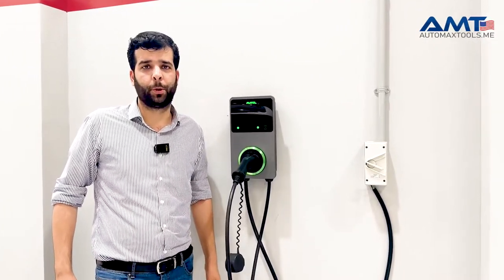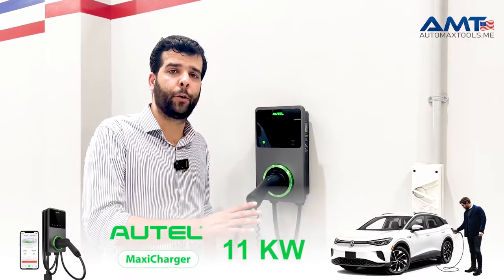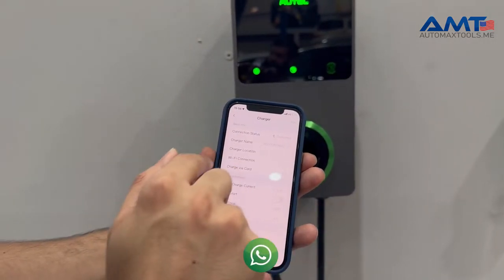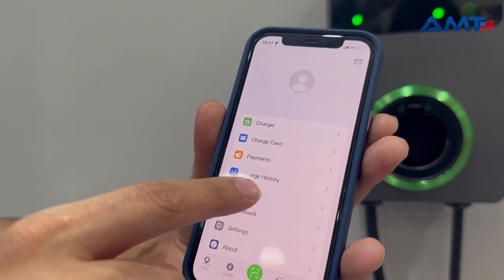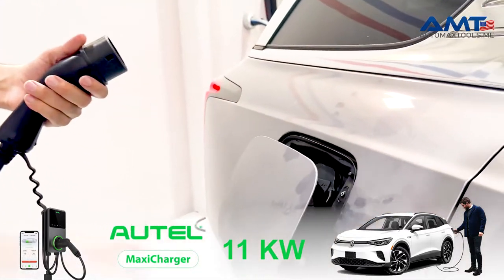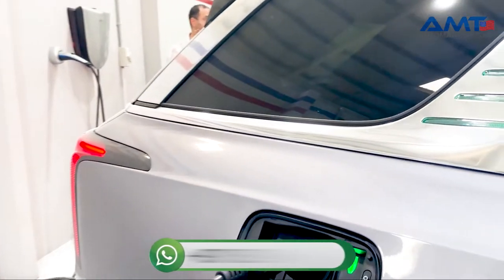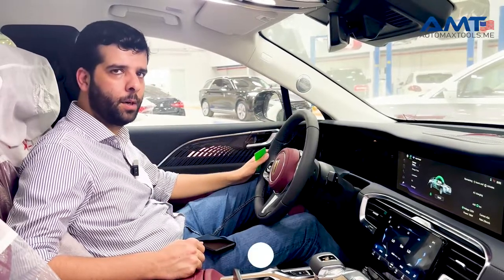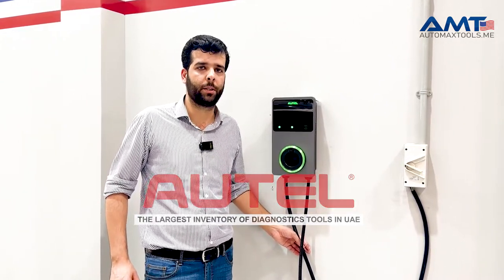Autel MaxiCharger AC Wallbox Installation & Review | EV Charger | Autel Dubai | Autel Energy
Autel MaxiCharger AC Wallbox comes with 7kW, 11kW, and 22kW. Autel Maxicharger is compatible with most electric vehicles. You can use it for Residential,  Workplace, Commercial Parking, and Car Workshops. MaxiCharger AC Wallbox Wins the iF and Red Dot Awards！ The Red Dot Design Award and iF Design Award is among the world's top three design awards. Previous winners include prestigious brands such as BMW, Sony, Apple, and Google.